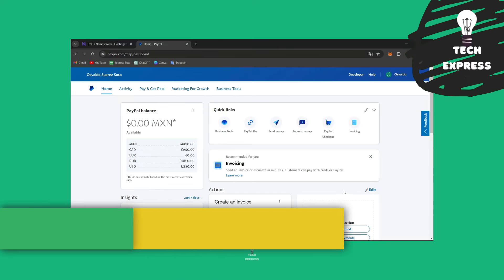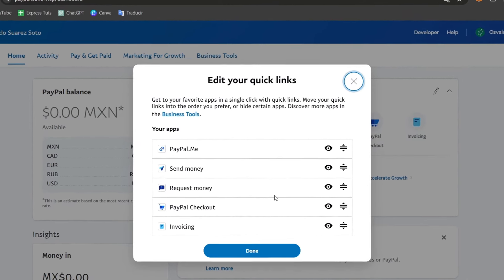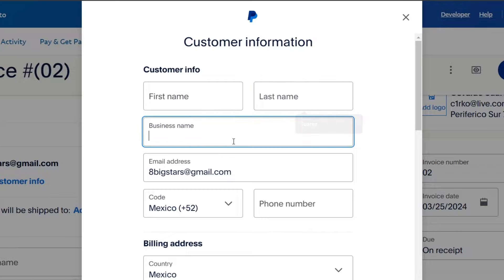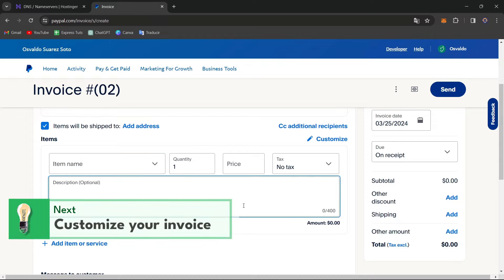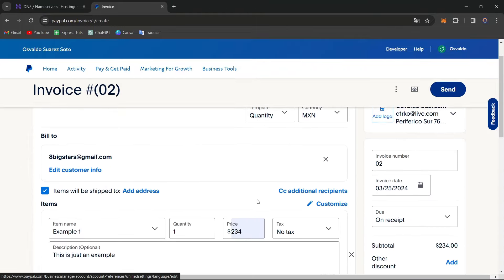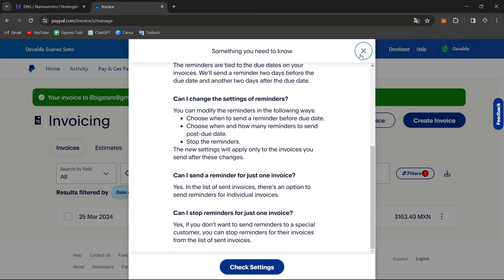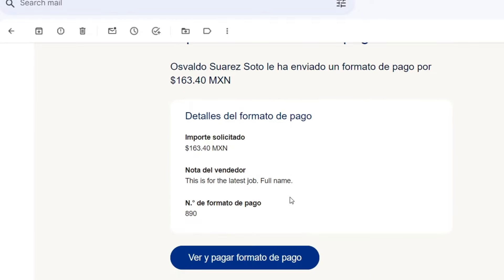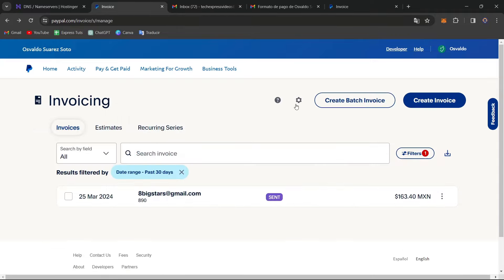How to Create and Send Invoices in PayPal (2025) Paypal Invoice Tutorial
Creating and sending invoices is a crucial part of any business, and with PayPal's user-friendly platform, it can be done efficiently and seamlessly. To create an invoice, simply log into your PayPal account and click on the "Invoicing" tab. From there, click on "Create an Invoice" and fill in the necessary details such as the customer's name, items or services provided, and the amount owed.

Once the invoice is completed, simply click "Send" and your customer will receive an email with a link to pay securely through PayPal. With PayPal's invoicing feature, managing your finances has never been easier.